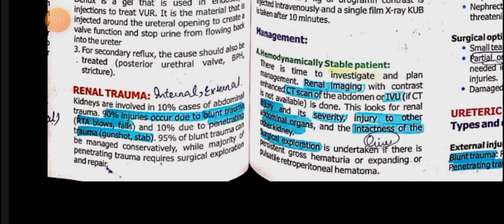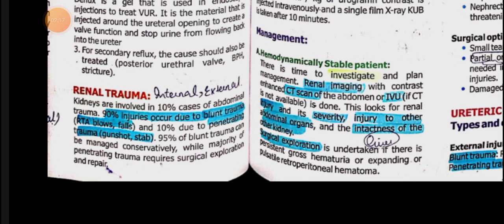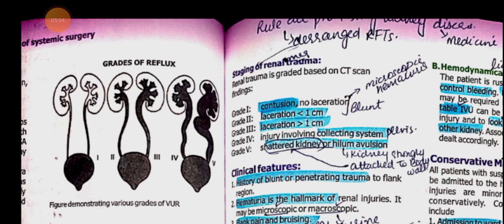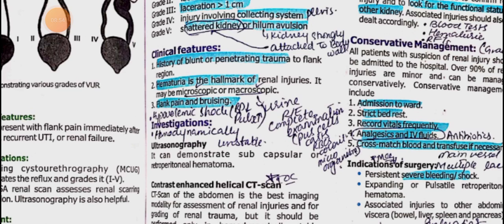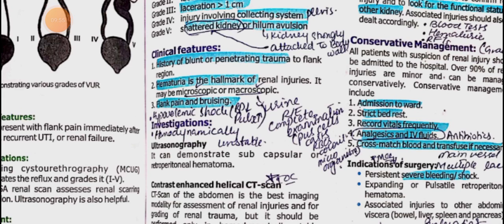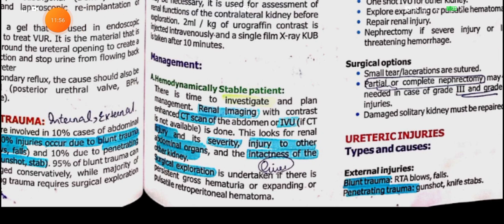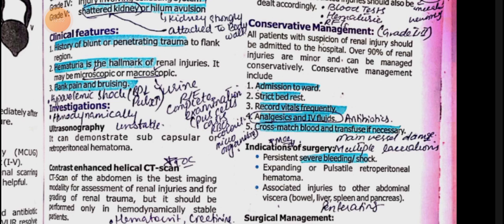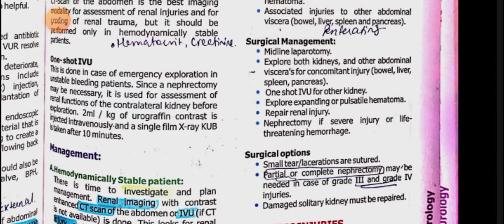Urology Surgery 2 | Renal Trauma